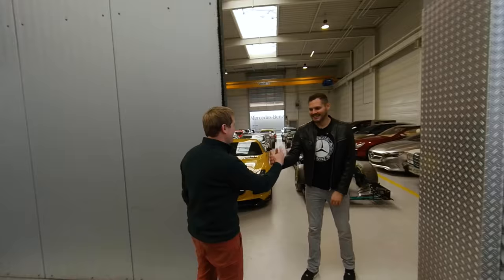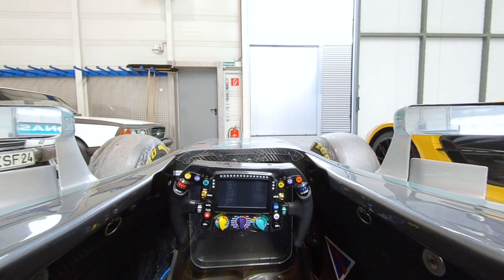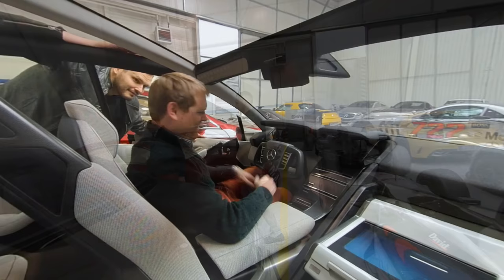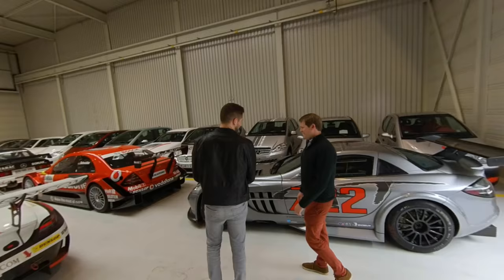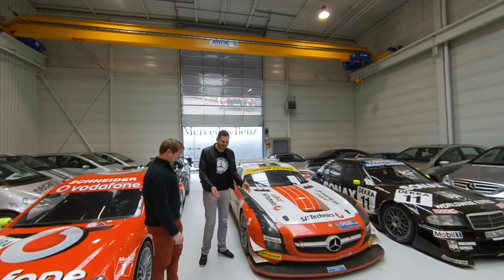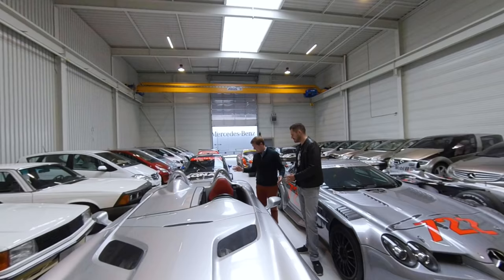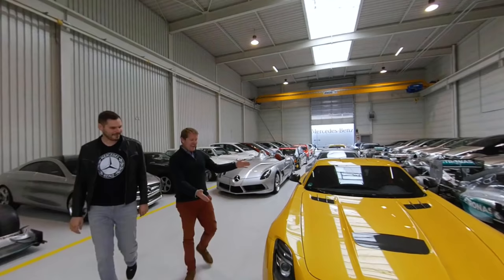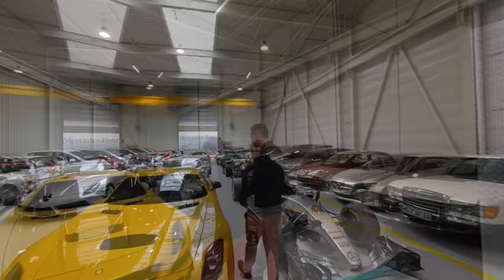Shmee150 Exploring the Holy Halls of Mercedes-Benz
In this episode we enter the Holy Halls of Mercedes-Benz with YouTuber Tim Burton @Shmee150 and car expert Michael Abele.

Experience exclusively 129 years of Mercedes-Benz automotive history in an oversized garage as different as the models themselves. Among them are more than 100 different concept, series, rally and racing cars such as Lewis Hamilton’s racing car, the C 111-III prototype, 300 SL Coupés, an impressive S-Class W140 saloon and many Formula 1 and DTM cars such as the 450 SLC. Production vehicles such as the A-Class, B-Class and SLK as well as racing cars such as an AMG from the big race in Dubai in 2012 and a C-Class are also stored here. A place that is unobtrusive from the outside and conspicuous from the inside. The space is like a history book that carefully preserves every chapter of the past for posterity. The further development of the automobile becomes clear here. Simply the best or nothing – stored and preserved for eternity in the Holy Halls of Mercedes-Benz.